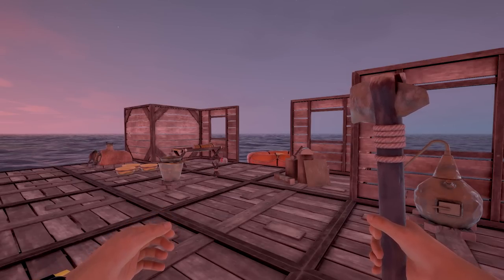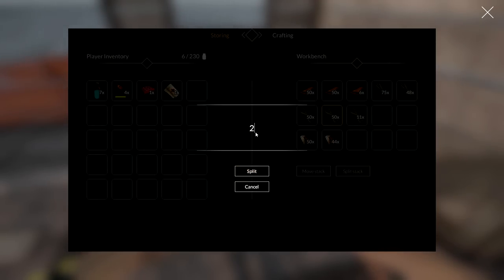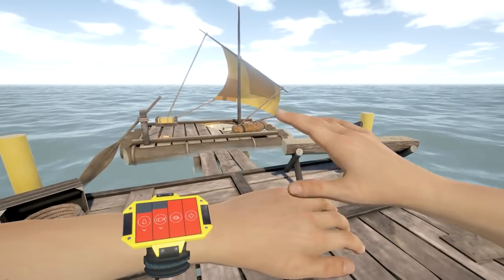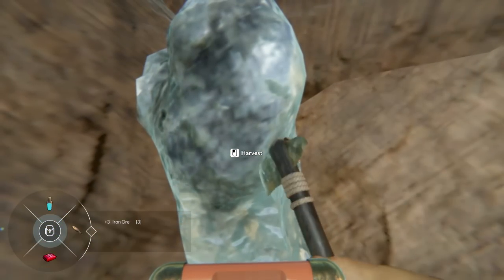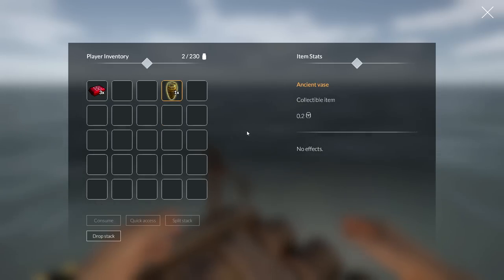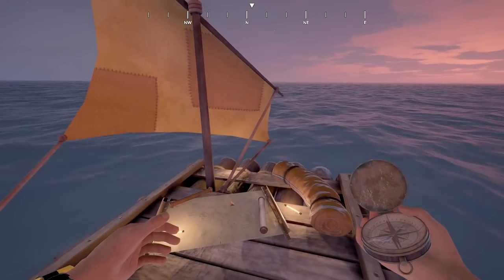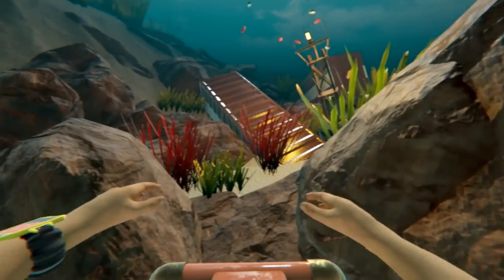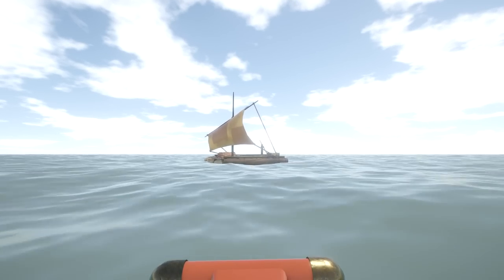Raft Build, Mining and New Equipment | Bermuda Lost Survival | Part 5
Bermuda Lost Survival Let's Play Gameplay | Survivors, Adventurers, Explorers! Prepare for the journey of your life and experience one of the world’s most mysterious regions! The Bermuda Triangle is notorious for the vanishing of countless ships and airplanes. Will you survive long enough to reveal its secret?